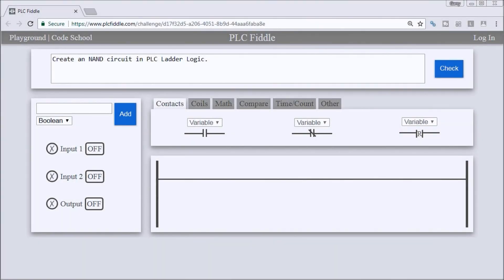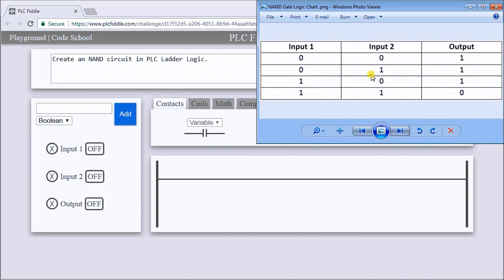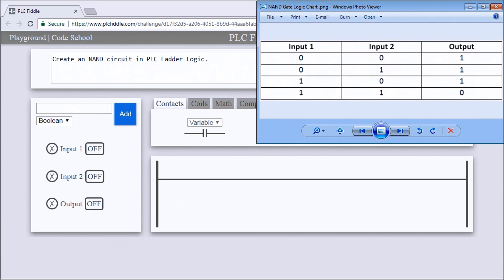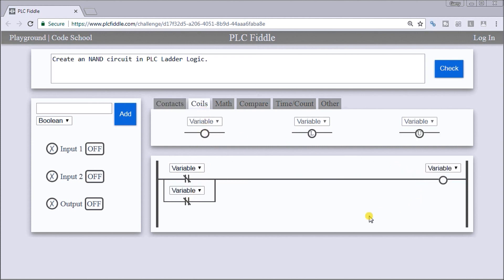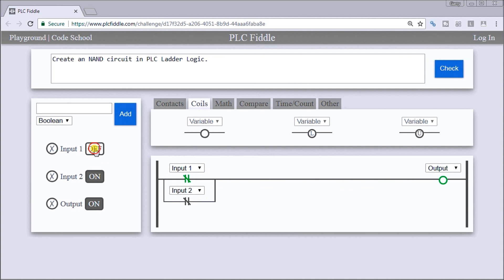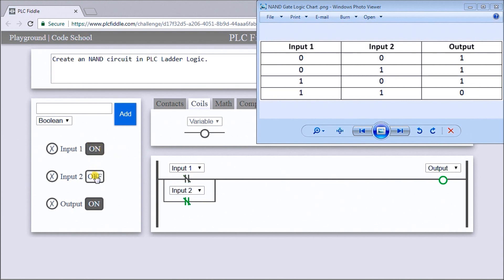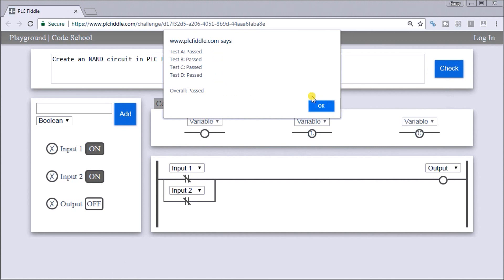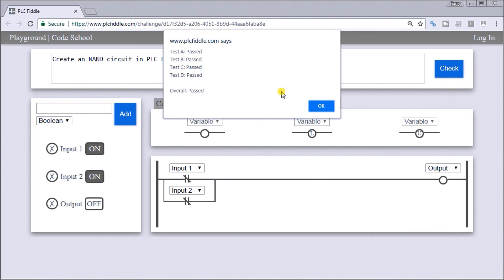PLC Fiddle NAND Gate Ladder Logic Challenge Solution Tutorial Now!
Master NAND gate logic in PLC ladder programming! Stop struggling with digital logic gates - finally understand how to implement NAND circuits step-by-step.

⏱️ TIMESTAMPS
0:00 Introduction
0:08 NAND Gate Logic Chart Overview
0:50 Setting Up PLC Fiddle Ladder Logic
1:01 Creating Branch and Contacts
1:21 Labeling Inputs and Output
1:28 Testing NAND Logic - All Combinations
2:23 Verifying Logic Results
2:27 Checking Solution in PLC Fiddle
2:37 Wrap Up and Resources

✅ How to implement NAND gate logic using normally closed contacts in ladder logic
✅ Understanding NAND gate truth table - output is LOW only when both inputs are HIGH
✅ Step-by-step process for testing all input combinations in PLC Fiddle
✅ How NAND gate logic is the inverse of AND gate logic

Understanding and creating your own ladder logic programs for programmable logic controllers can be fun. We will start with basic gate logic circuits and convert them to ladder logic.
We will be looking at the AND, OR, NAND, NOR, EXOR, and EXNOR logic circuits using PLC fiddle. This will get you involved in learning and understanding PLC programming.
Each basic gate logic circuit will have a PLC Fiddle Challenge. This will let you try to solve the logic first. Solutions like this video will show you the answers to the logic challenge. Let's get started.

This free virtual plc simulator is called PLC Fiddle. It will enable you to create simple PLC ladder logic code within your browser. This is an ideal way in understanding PLC concepts for industrial automation. All of the basic PLC instructions that come with most plc units have been incorporated in this virtual PLC software. PLC Fiddle is helpful to you in learning and understanding PLC concepts. Using the simulator you can test your circuits by monitoring and testing all of the input condition.
Previously we did a post on how to use PLC Fiddle. Here are the links to the post: